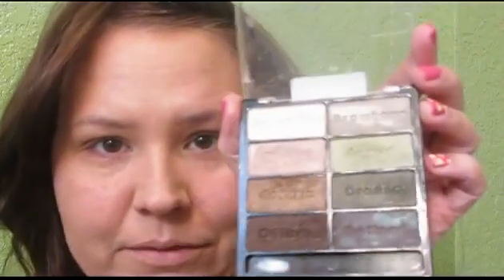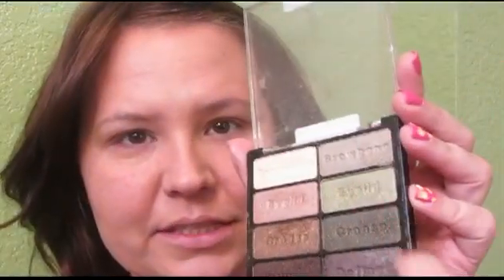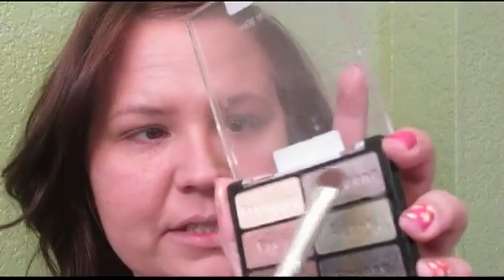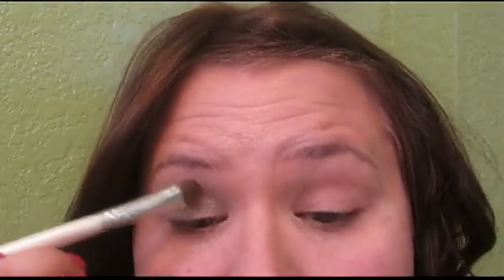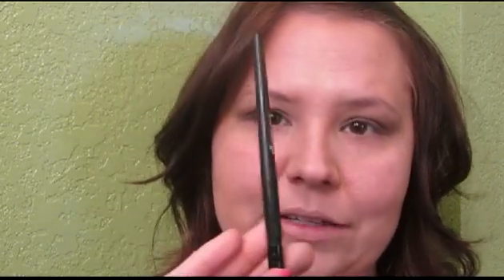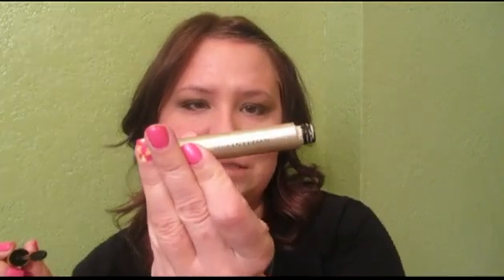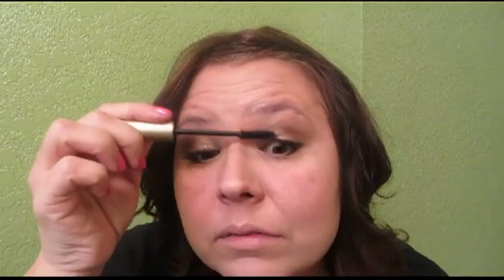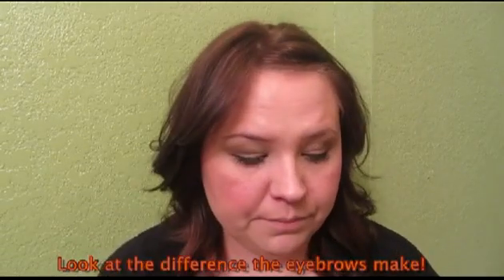Makeup VLOG Sarah and Hagar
Sorry it is so long.  The ones following will be shorter.
Still trying to figure out lighting.